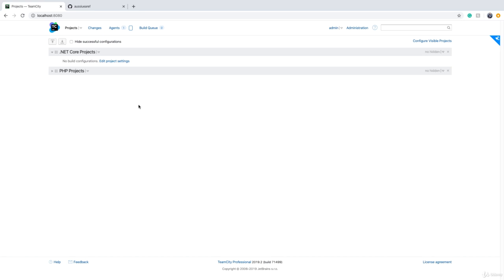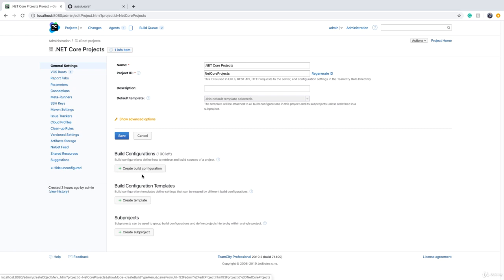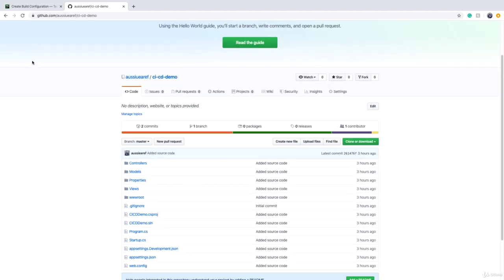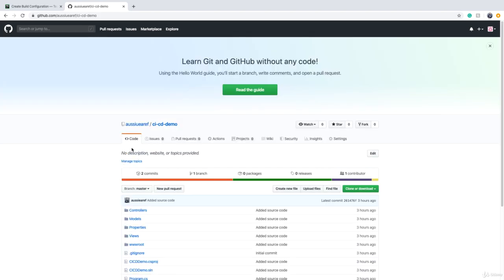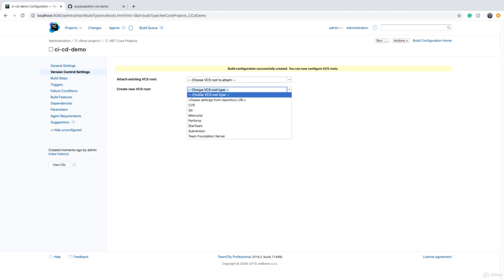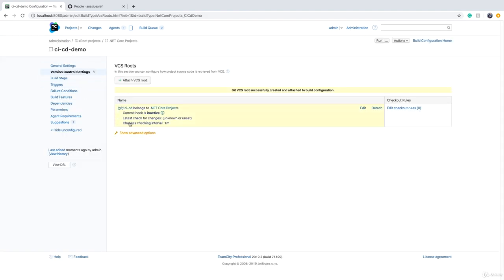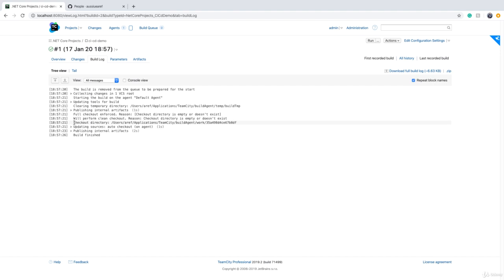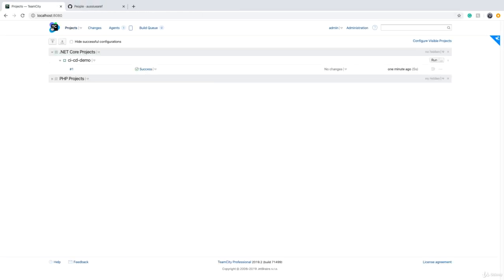Mastering CI/CD with TeamCity and Octopus Deploy (10 Build Configurations in TeamCity)